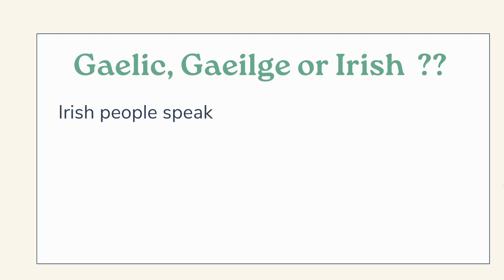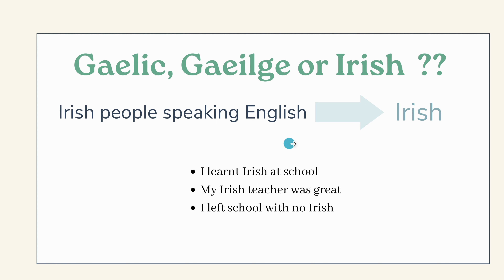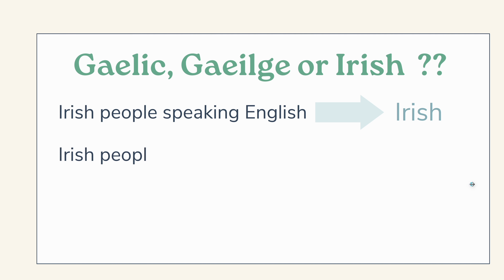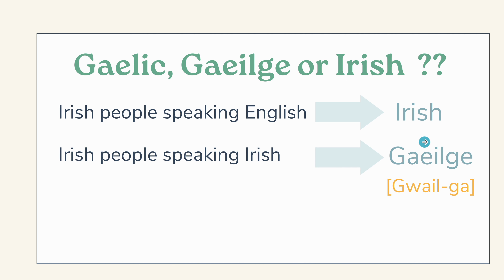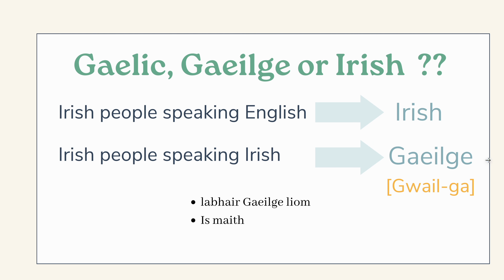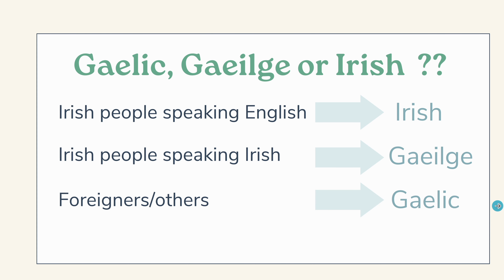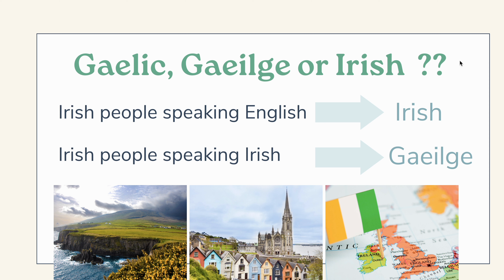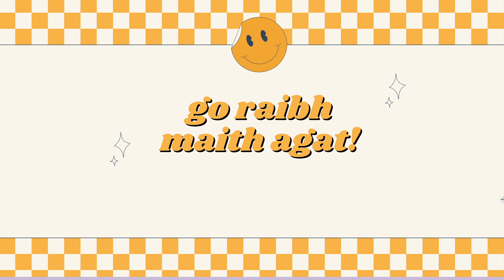What is Irish Gaelic called; Irish vs Gaelic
Fáilte ar ais, welcome back! In this video, we're going to demystify how to say "Irish" in Irish, exploring the differences and uses between Gaelic, Gaeilge, and Irish. We'll dive into pronunciation, context, and cultural insights to help you use these terms accurately and confidently. This lesson is perfect for anyone interested in the Irish language, culture, or those looking to enhance their vocabulary and understanding. Enjoy this free Irish language tutorial.